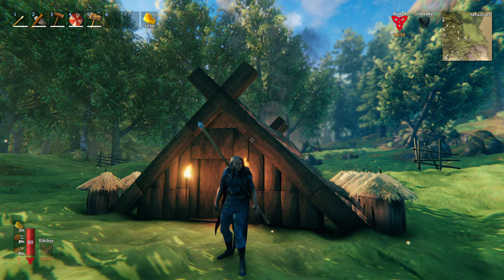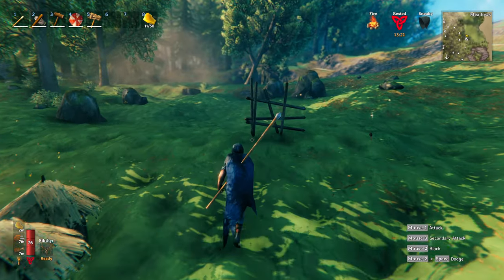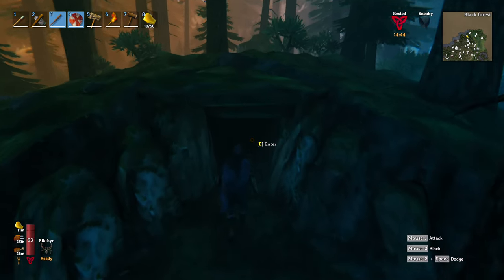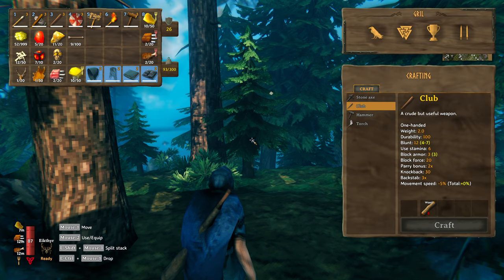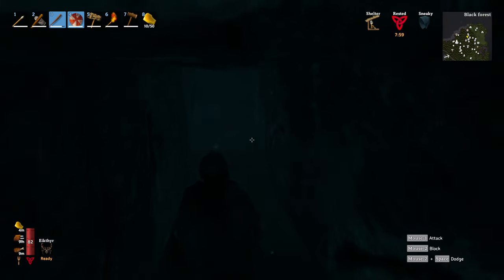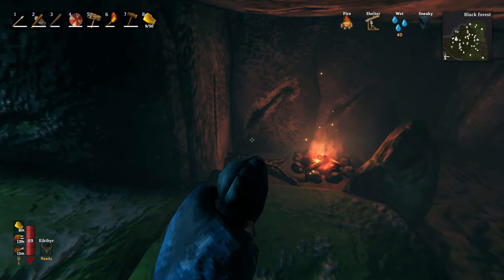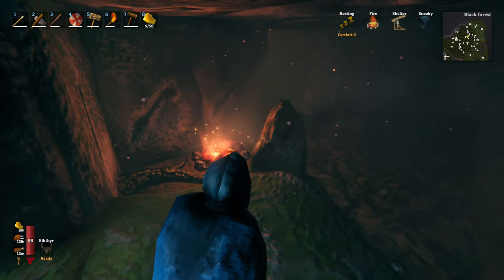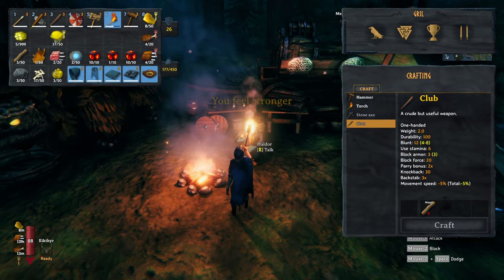Valheim 2022 | Burial Chambers and Surtling Cores | #4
Today we venture into the Black Forest and enter the Burial Chambers dungeons. Goal is to get a bunch of surtling cores and enough gold to purchase Thor's belt from the trader.